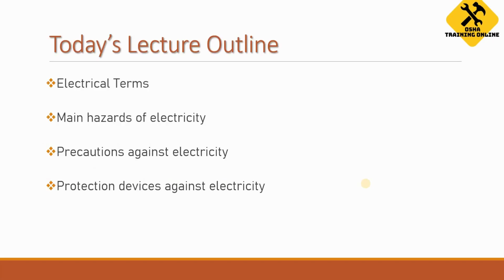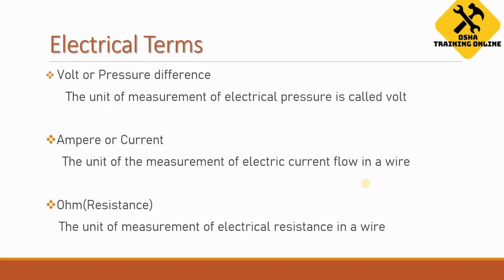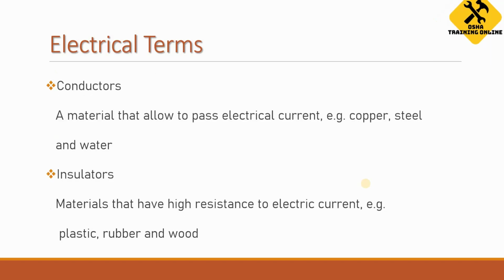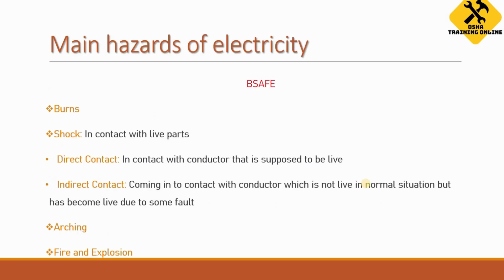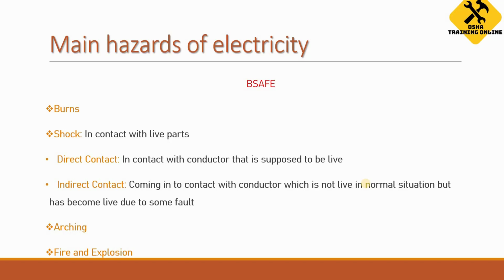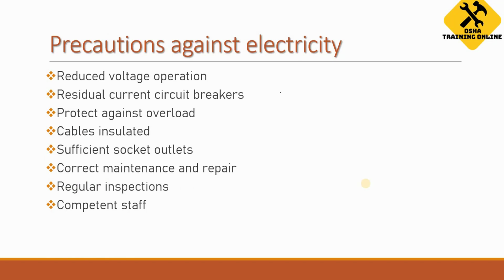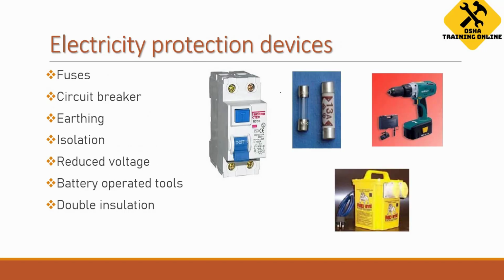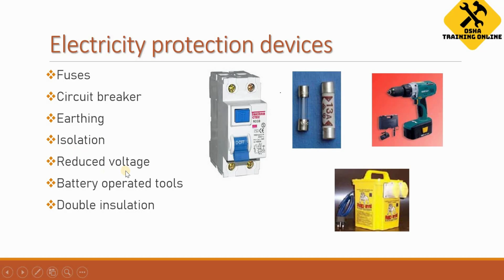Osha Training Online - 11 - Electrical Safety - Hazards and Precautions and Protection Devices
In this video  on Safety training channel on Osha training online course, I will discuss Electrical safety. What are some of the key terms associated with electricity such as current, voltage, ohm or resistance and conductors and insulators. Also, we will go through the main hazards linked with electricity. I will also tell you some of the precautions which we can take against those electrical hazards. Lastly, we will in detail discuss the electrical protection devices.